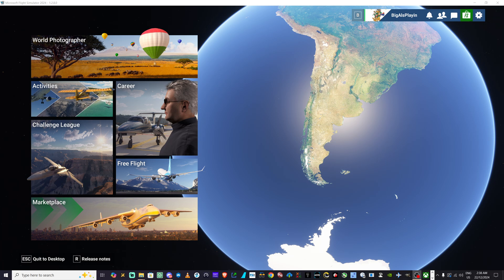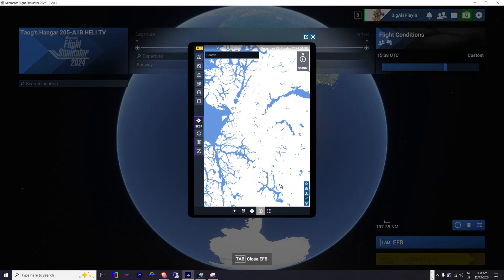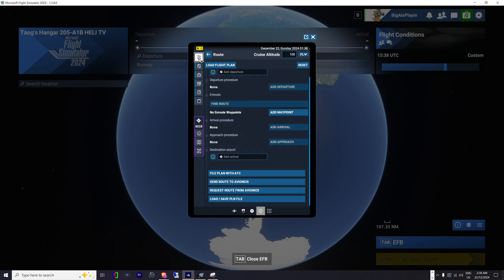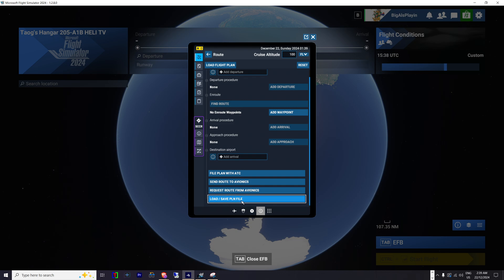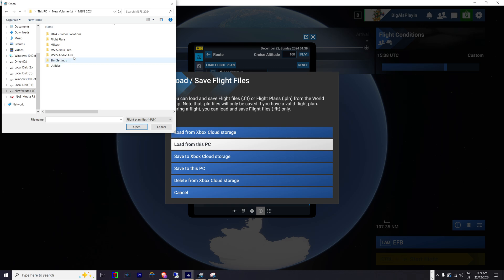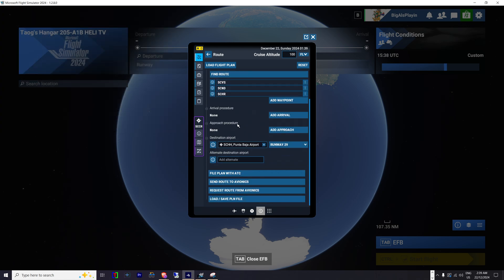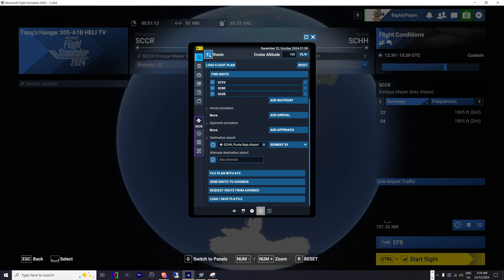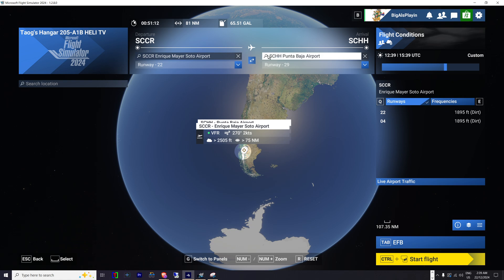How to load a flight plan in Microsoft Flight Simulator 2024